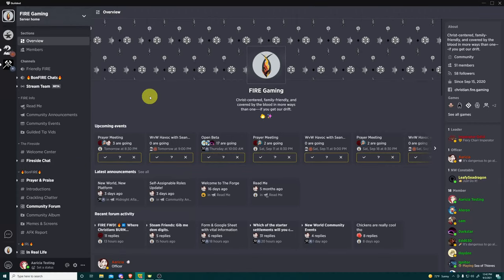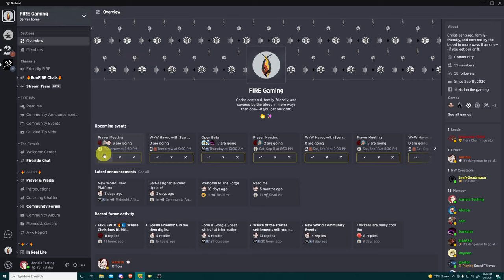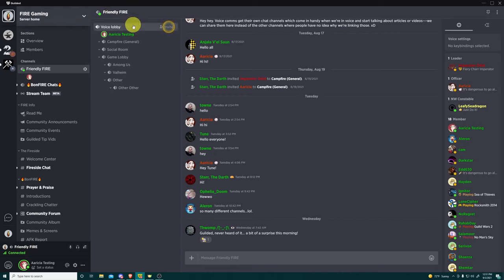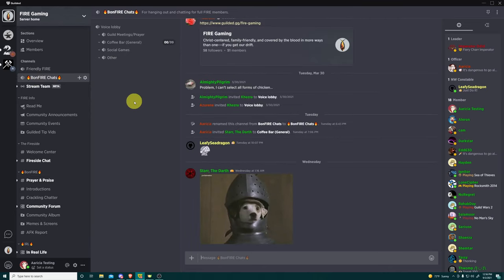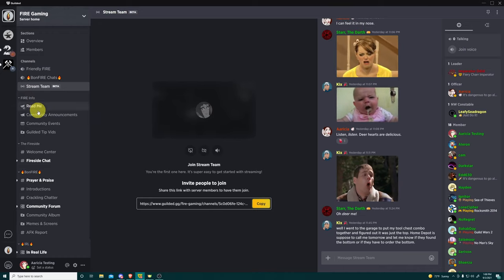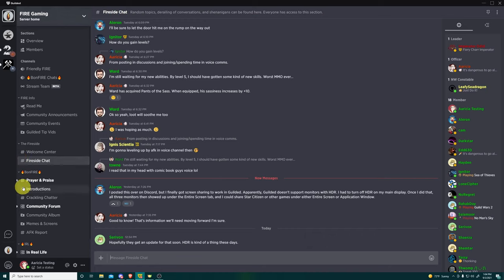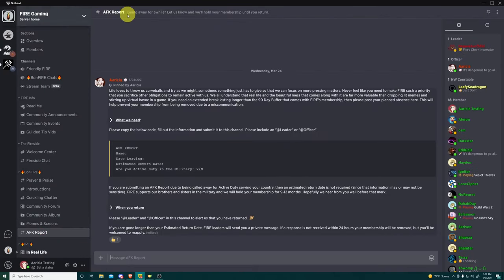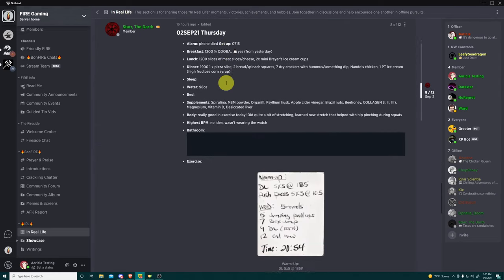FIRE Guilded: Navigating Our Server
This one is a long one. Learn twice as fast by doubling the speed! Or don't.

Video Content
00:00 -  Intro
00:45 - Overview Channel
05:04 - Member List
05:41 - Voice Comms
11:28 - Stream Channel
14:16 - FIRE Info Category
14:30 - Announcements
14:44 -  Calendar
15:20 - Media
17:01 - BonFIRE Category
17:53 - Forums
21:25 - Adding Media
22:31 - IRL Category
28:23 - Document
30:00 - New World
35:22 - Ending